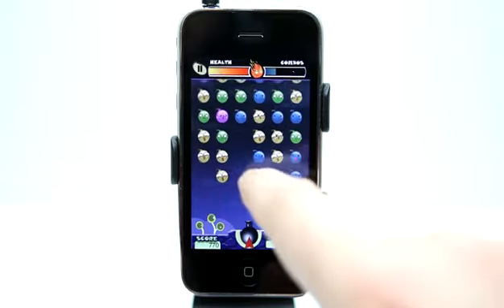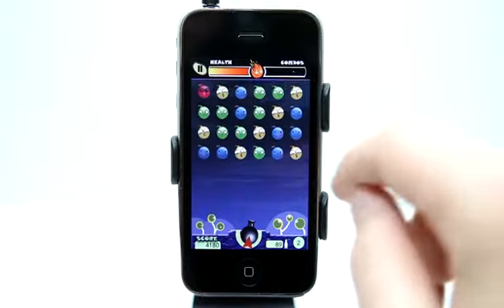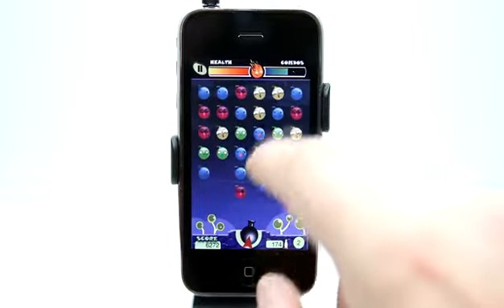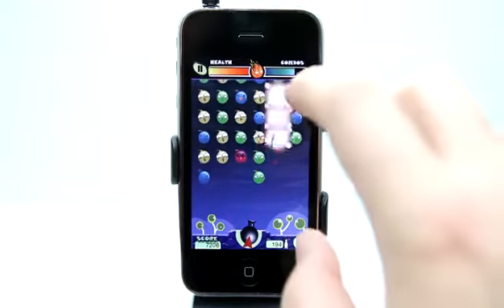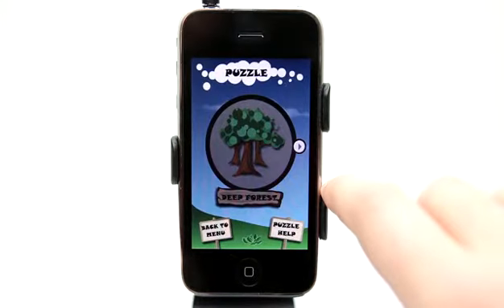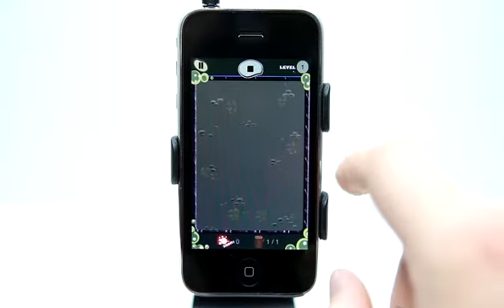Bombz iPhone App Game Demo - DailyAppShow.Com